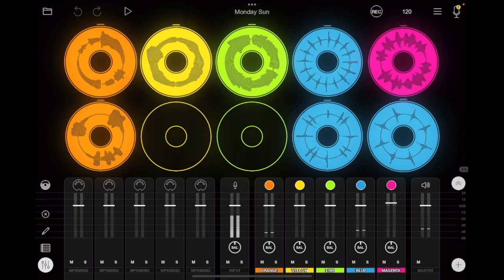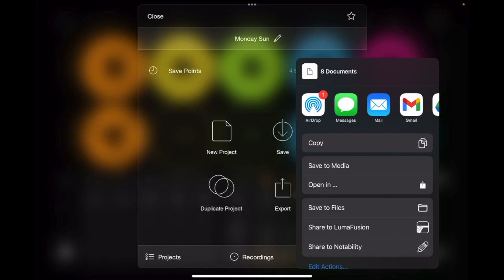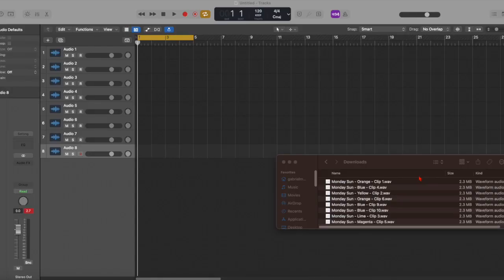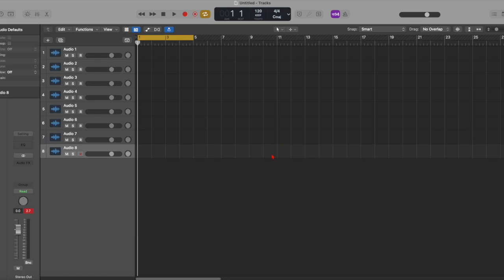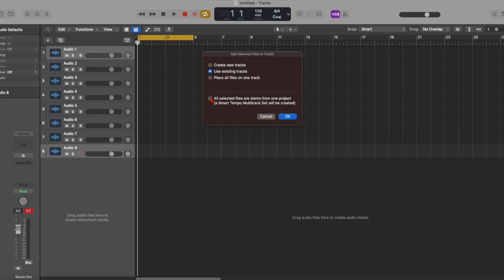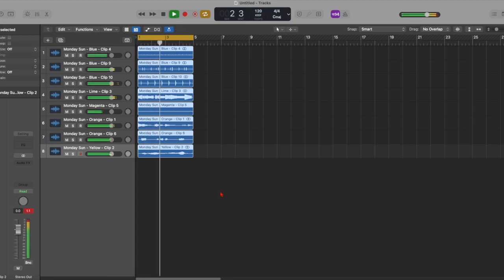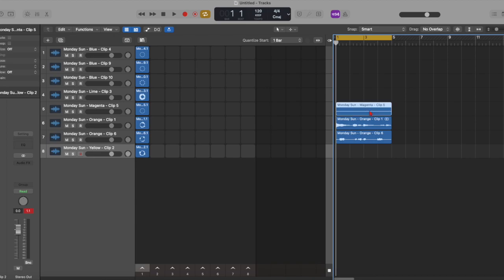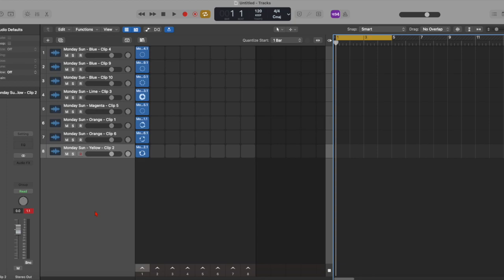Exporting from Loopy Pro to Logic Pro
A short tutorial showing how to export your project clips from Loopy Pro to Logic Pro and still have them in sync with one another.